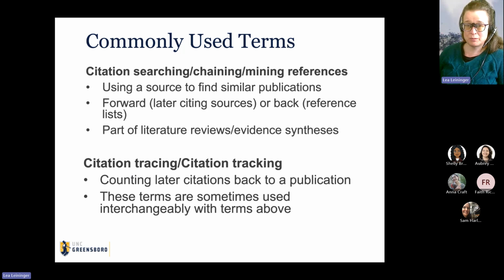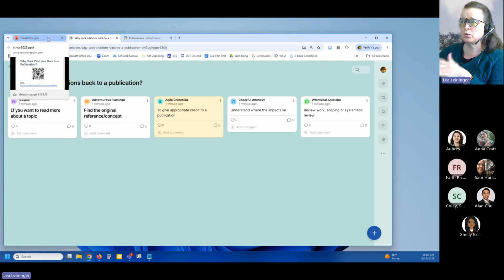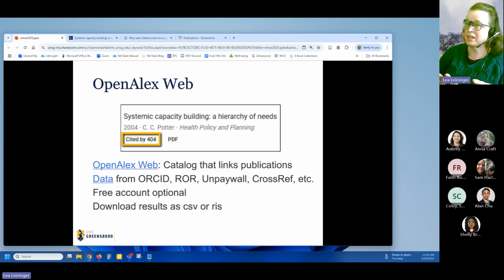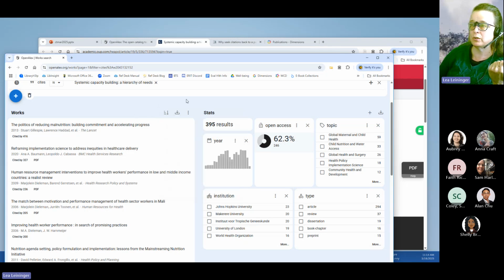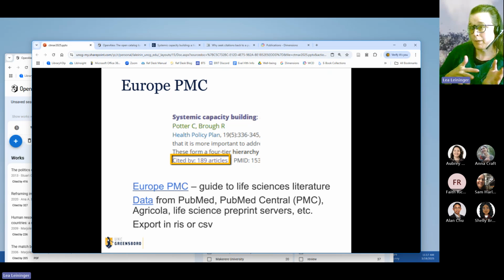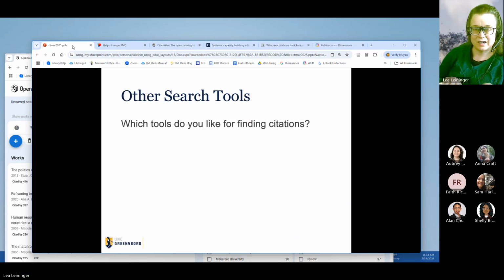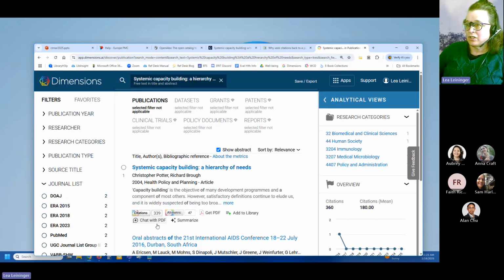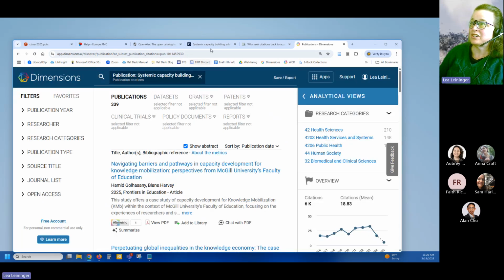UNCG Libraries Research and Application Webinar: Search Tools for Citation Tracing/Citation Tracking